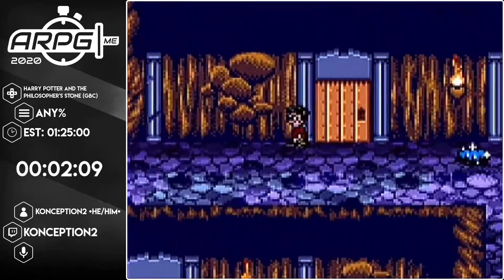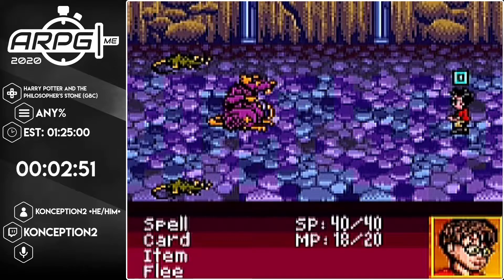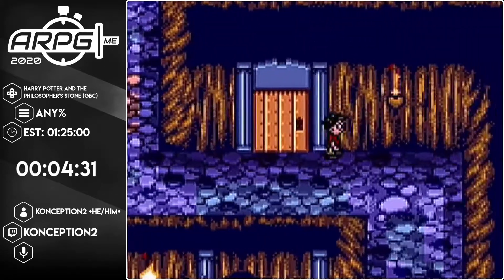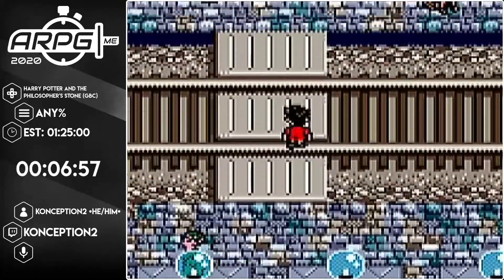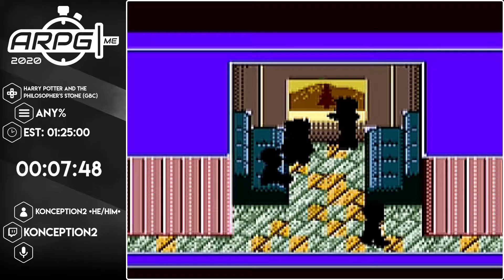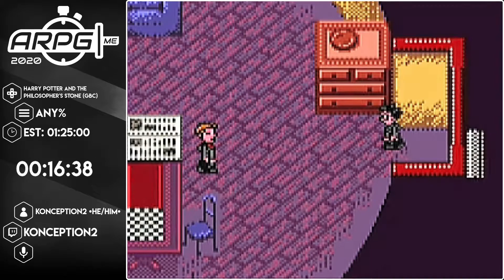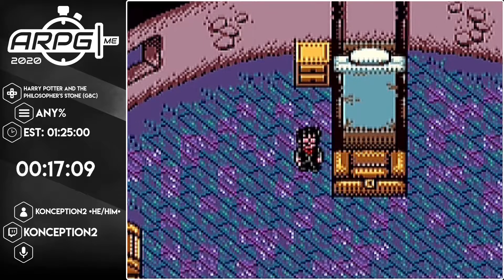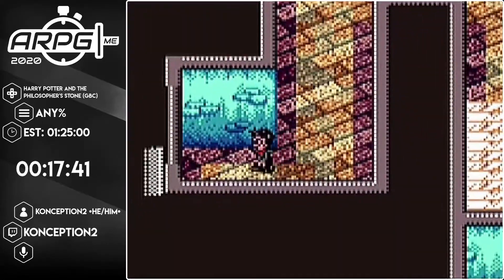Harry Potter and the Philosopher's Stone (GBC) Speedrun LIVE for ARPGME 2020 (with commentary)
**NOTE: The stream cut out from the 1:03:06 mark to the 1:03:45 mark. All that was missed was walking through Forbidden Forest and an encounter.**

This run was completed as a part of the APRGEME 2020 Speedrunning Marathon in conjunction with the NASA Marathon team. Please support them by visiting

This is my best marathon run of this game to date. We got very lucky with encounters, and got first try lighting on the 1st and 2nd attempt! Just missed troll skip once. All in all, very happy with this run!